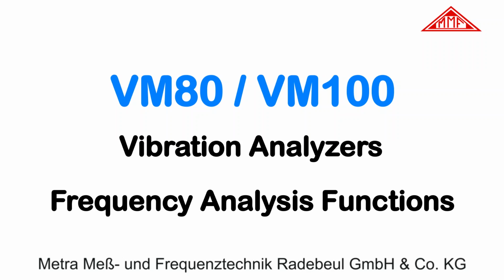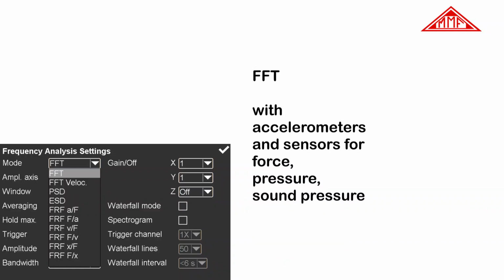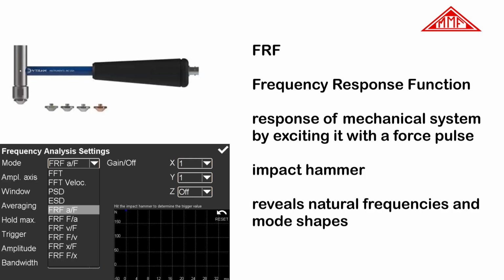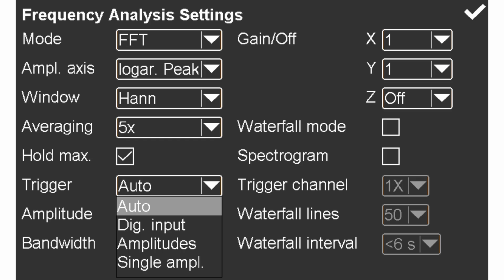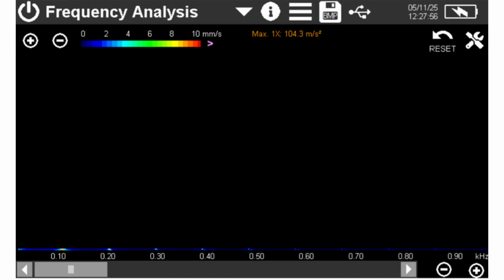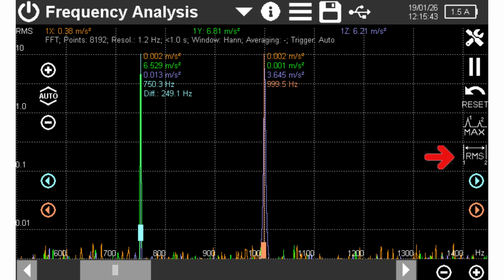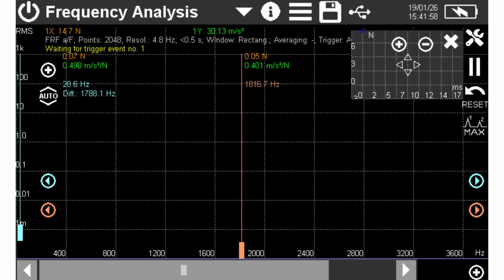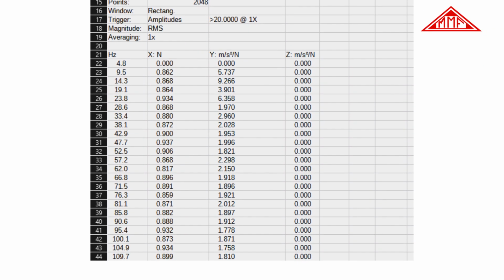Vibration analyzers VM80 and VM100 - Fast Fourier Transform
The FFT (Fast Fourier Transform) is a fast algorithm for calculating the Fourier transform. It decomposes a time signal into its individual frequency components and shows which frequencies make up a signal (spectral analysis).
The preinstalled standard module performs an FFT to analyze the spectral composition of the three channels 1X, 1Y, and 1Z. The amplitudes are displayed as peak values (Peak). Either acceleration or velocity can be measured. In addition, the Power Spectral Density (PSD), which describes the distribution of signal power over frequency, and the Energy Spectral Density (ESD), which represents the total signal energy in the frequency domain, can also be analyzed.
It is also possible to determine the Frequency Response Function (FRF). This describes the transfer behavior of a system in the frequency domain as the ratio of output signal to input signal and provides information about resonances and damping.
Two visualization modes are available for time-dependent analysis: In waterfall mode, several consecutive spectra are displayed three-dimensionally (frequency–amplitude–time), making changes over time visible. The spectrogram mode shows the frequency components of a signal in a two-dimensional, color-coded representation over time.
The frequency range extends up to 22 kHz for acceleration and PSD, and up to 4.4 kHz for velocity and FRF.